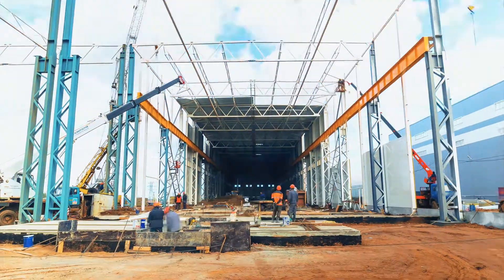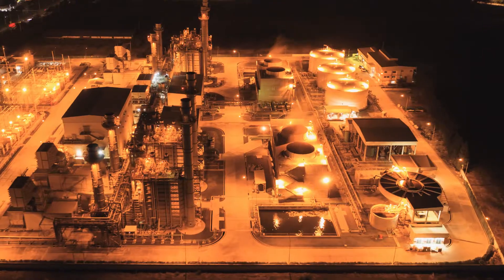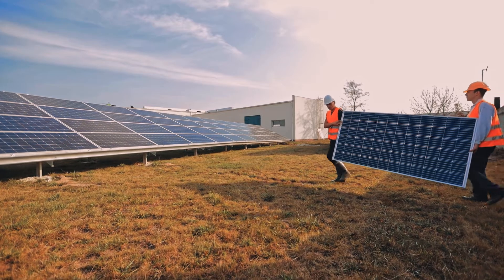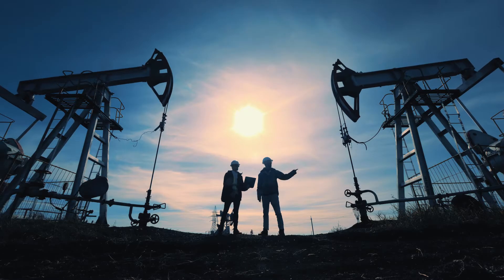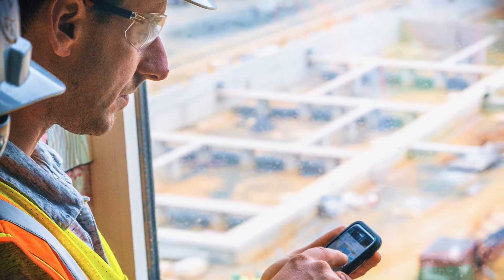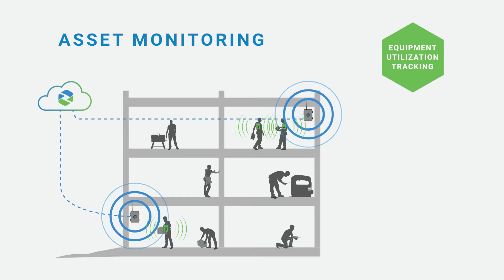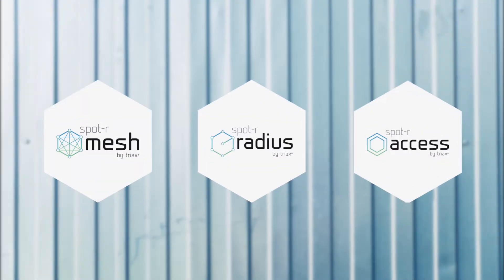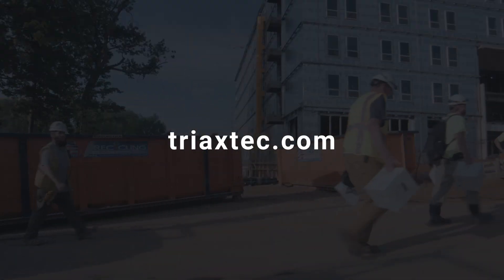What Is Spot-r Radius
Easy to install yet powerful in its capabilities, Spot-r Radius improves worker safety with preventative alerts and proactive feedback, provides usage data on critical assets, and delivers daily analytics reports to help optimize sitewide efficiency.

Spot-r Radius is an easy-to-deploy, beacon-based IIoT solution for companies at the early stages of their digital transformation. Spot-r Radius was developed based on feedback from our customers in the construction, energy, industrial, manufacturing, and mining industries.

Features include:
Efficient worksite/management solution
Real-time preventative safety alerting
Contact tracing and social distancing alerts where needed
Daily analytics reports
Automated headcount and hours
Bottleneck identification